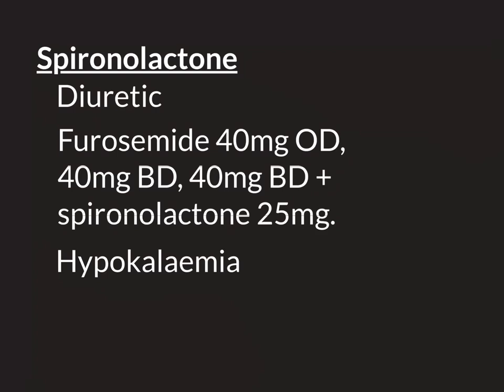Spironolactone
Spironolactone is an aldosterone and androgen antagonist.

This video focuses on its use as a diuretic due to its aldosterone antagonism, rather than discussing its use as an antiandrogen.

I discuss where spironolactone features on the treatment ladder for fluid overload (i.e. as an adjunct to furosemide therapy) and the doses that we use.

Finally the video ends with a discussion of the side effects of spironolactone, in particular the risk of hyperkalaemia.